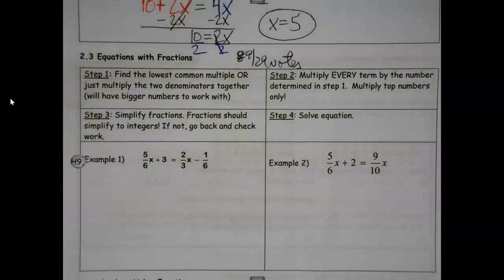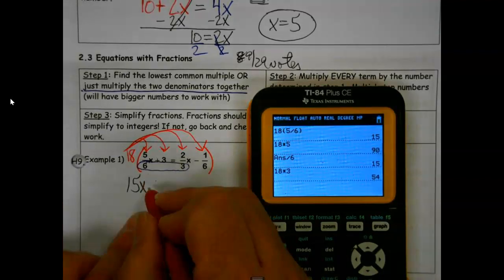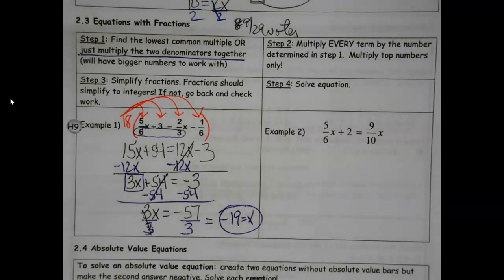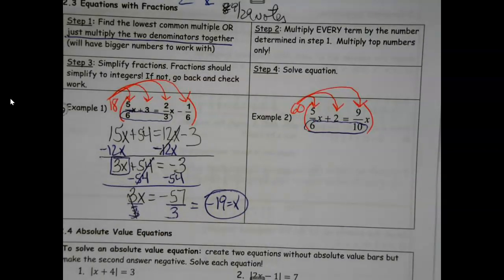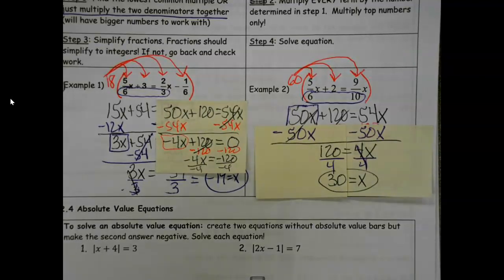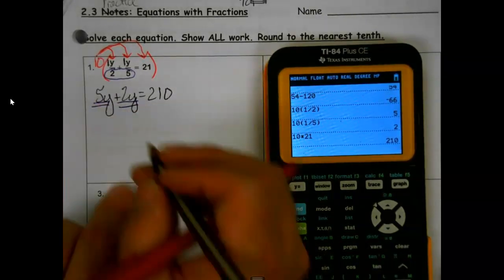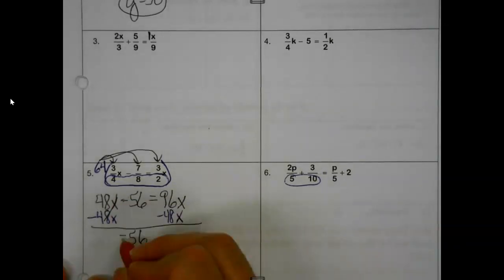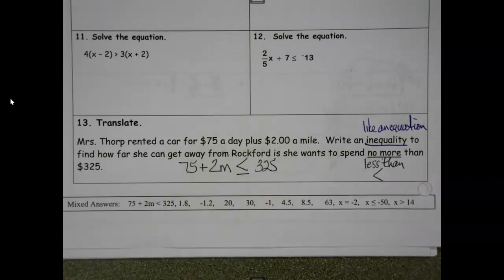A1 - U2 - 2 3 Equations With Fractions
Let's figure out a simple way to get those pesky fractions out of our equations!